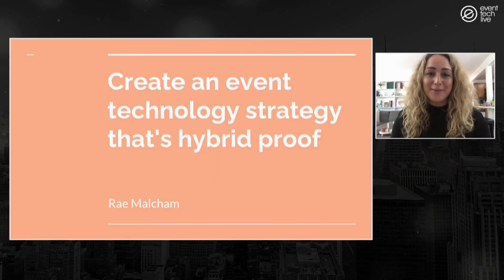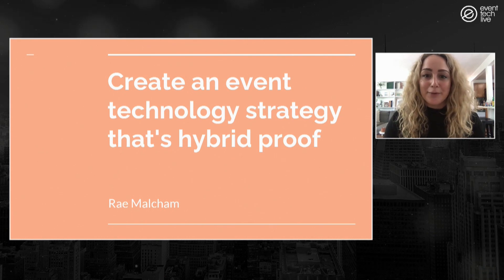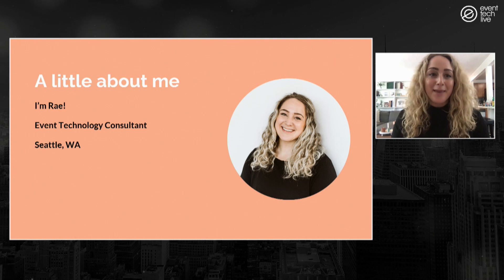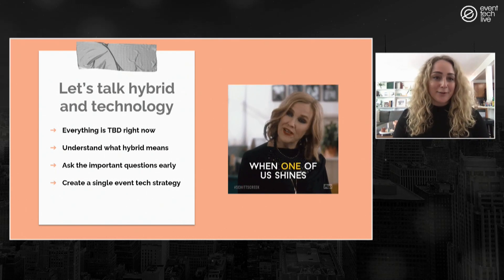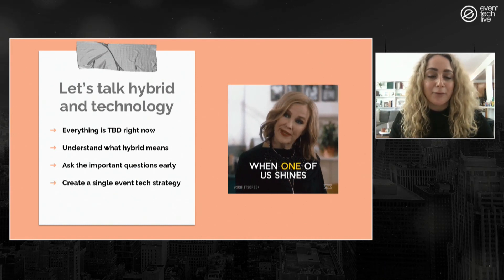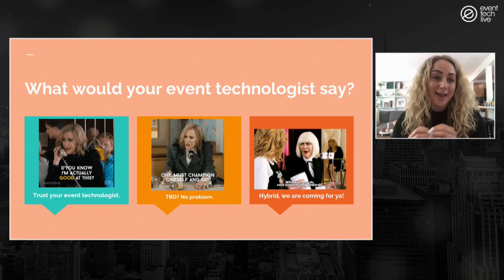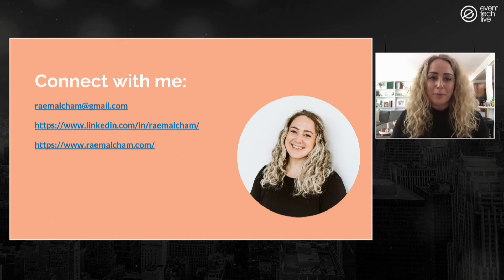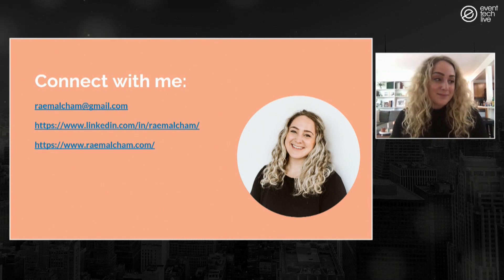Create an event technology strategy that's hybrid proof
So you just figured out virtual, but now you have to figure out hybrid... but what does hybrid even mean? Two audiences. Two events. Countless timezones. One technology strategy. In this session, we'll cover the must haves, the nice to haves, and the rockstar team that you need to create and execute an event technology strategy that will support both your virtual and in-person experiences.